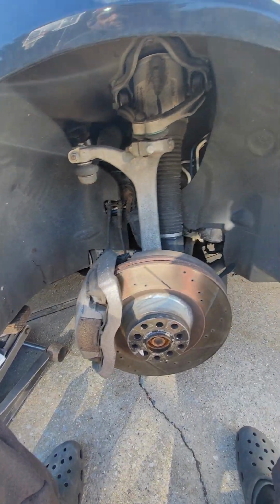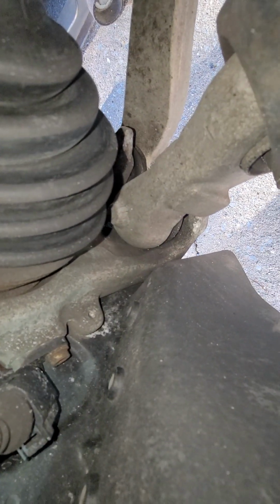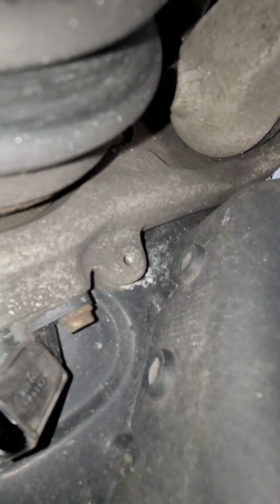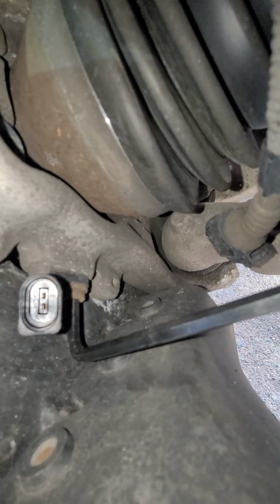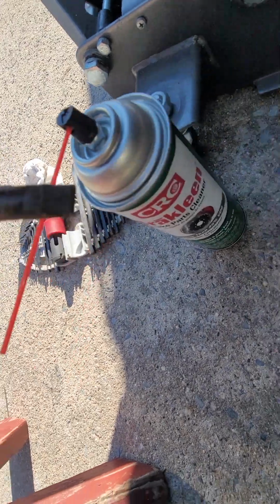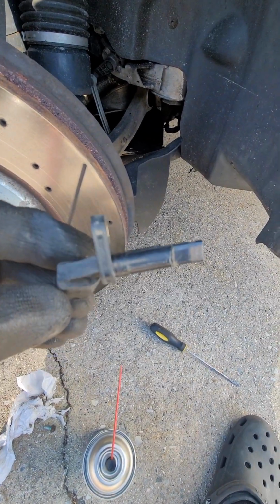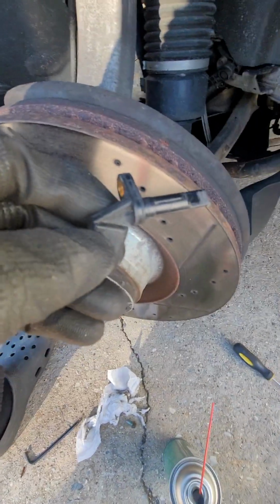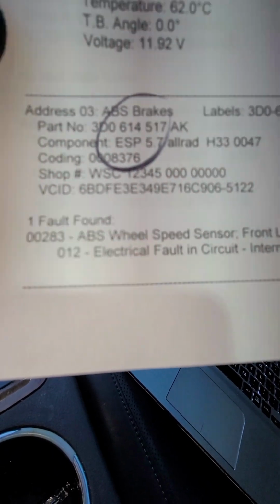ABS Light ON + No Throttle? Fix ABS Sensor FAST! (VW / Audi / Bentley DIY)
Help support the MrSettin007 Channel
🔧 ⚠️ ABS LIGHT ON + NO ACCELERATION? THIS IS THE FIX

ABS light on AND your car won’t accelerate properly?
This could be caused by a faulty or dirty ABS sensor.

In this video, I show how I diagnosed and fixed an ABS issue on a VW Phaeton, where the vehicle would only move at idle speed and wouldn’t respond to the accelerator.

ABS warning light was triggered
Fault traced to left front ABS sensor
Sensor was heavily contaminated (road salt, dirt buildup)
Cleaning restored proper function

 I also checked and cleaned the opposite side as preventive maintenance.

Applies To (Similar Platforms)

Volkswagen:

Phaeton
Touareg

Audi:

A6 / A8
Q7

Bentley:

Continental GT
Flying Spur (shared VW platform components)

How to diagnose ABS sensor issues
Symptoms of a failing ABS sensor
How to clean vs replace
Why ABS faults can affect throttle/drive behavior

 If you live in areas like New York (snow, salt, ice), ABS sensors can get dirty fast—regular inspection helps prevent issues.

Save this video — this is a simple fix that can save you from expensive repairs.